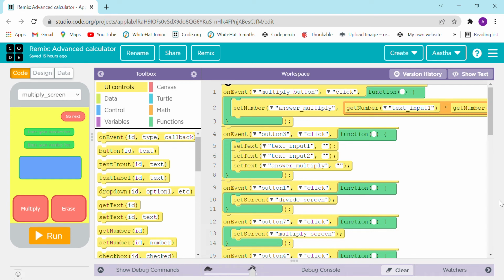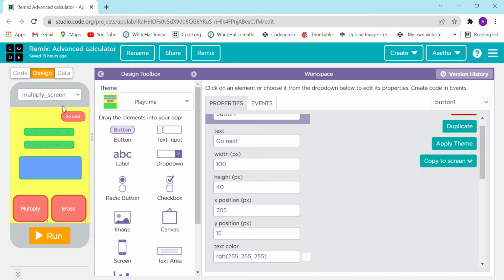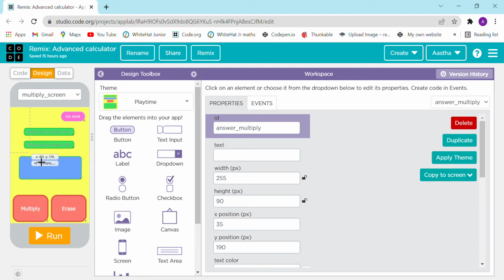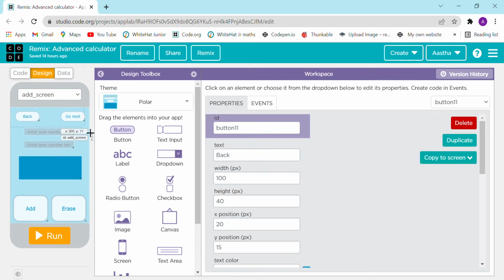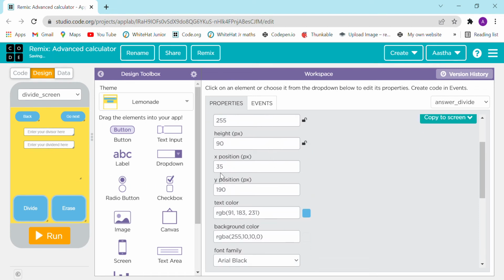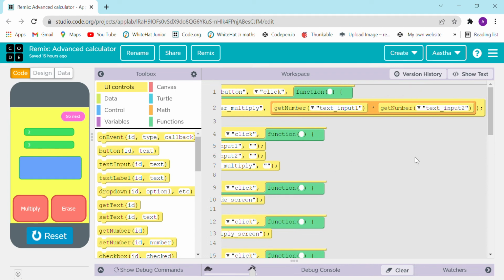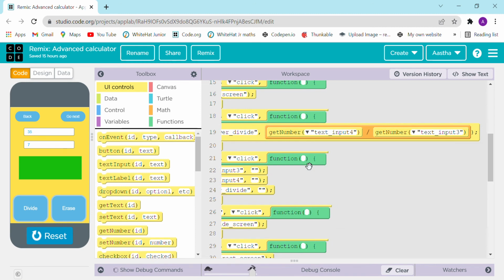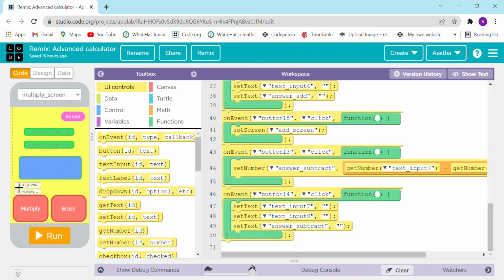How to make a Advanced calculator in Code.org App Lab||Code With Aastha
Hello Guys!
So today in this video I will tell you that How to make a   Advanced calculator  in  Code.org  App Lab|| Code With Aastha